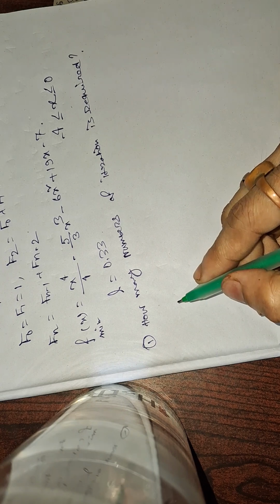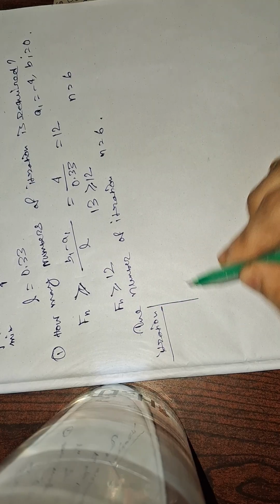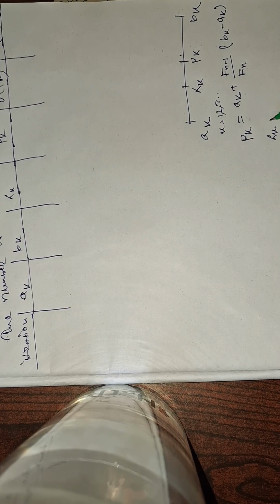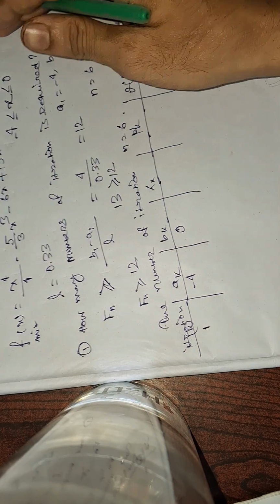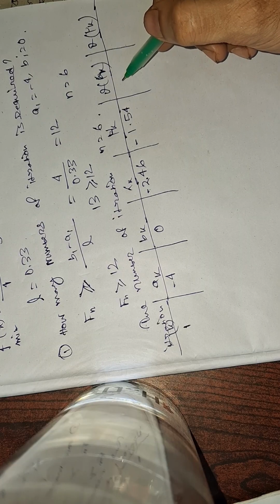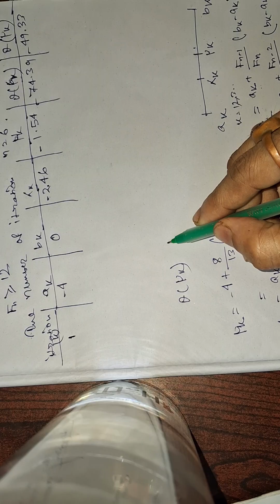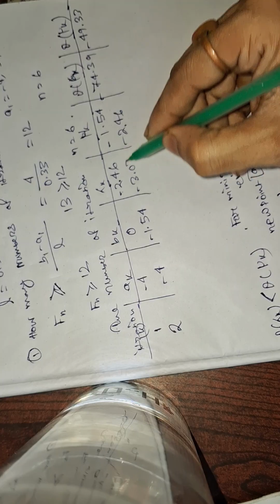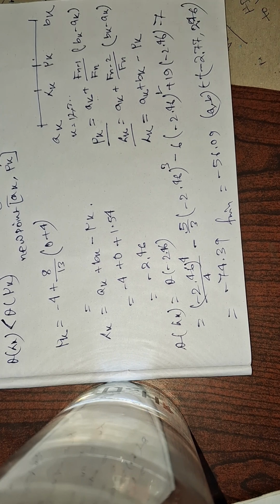Fibonacci search method is a line search technique without derivative.